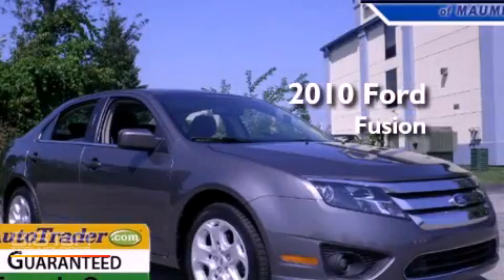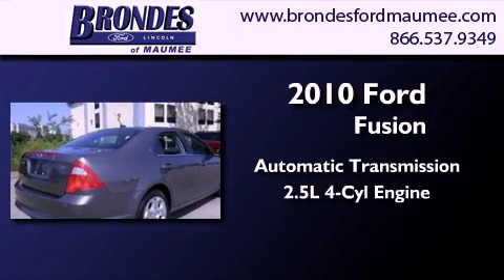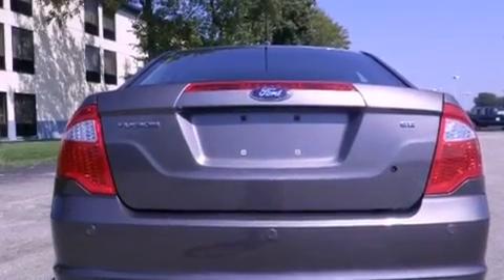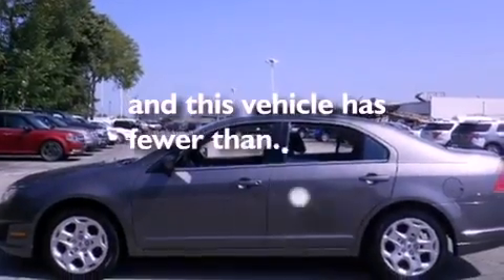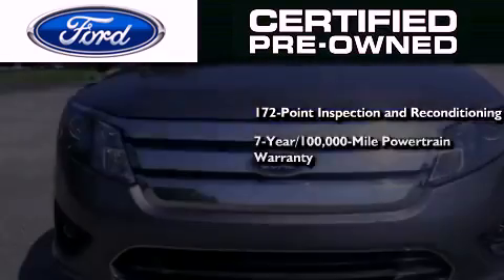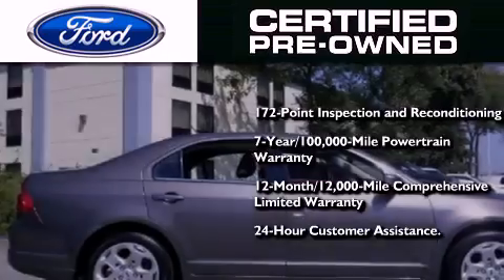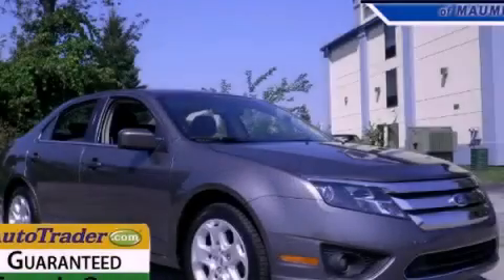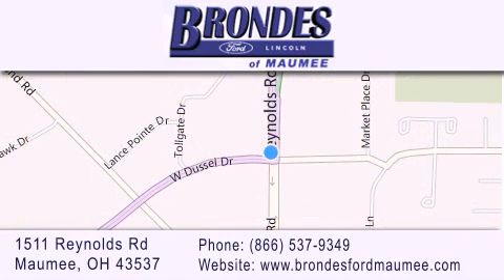2010 Ford Fusion Certified Bowling Green OH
Year : 2010
 Make : Ford
 Model : Fusion
 Engine : 2.5L 4 cyls
 Trans . : Automatic
 Exterior : Sterling Gray Metallic
 Miles : 18,205
 Interior : Charcoal Black w/Cloth Front Bucket Seats
 Stock : MU3956

 1511 Reynolds Rd.